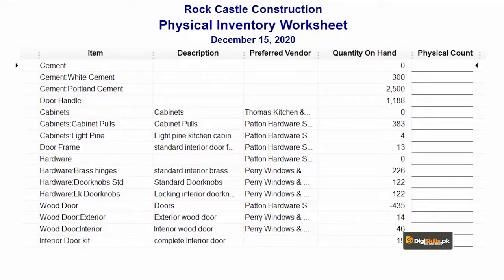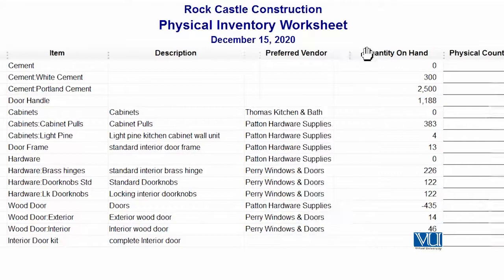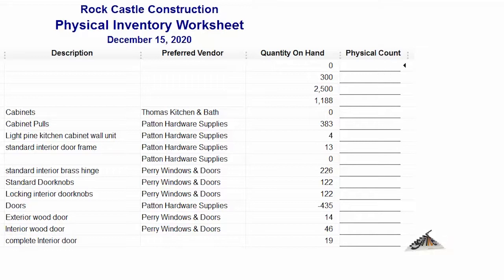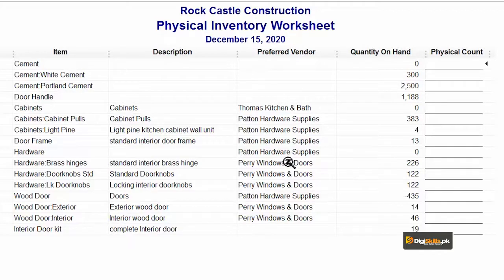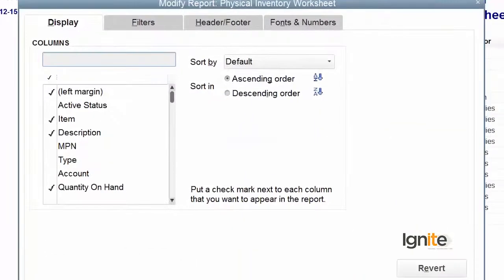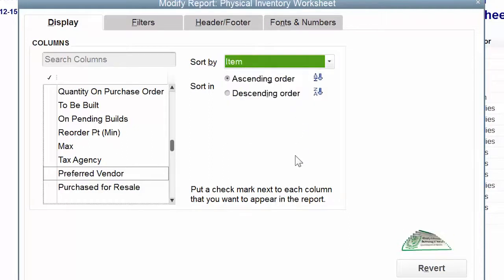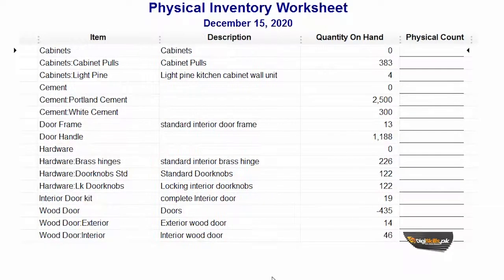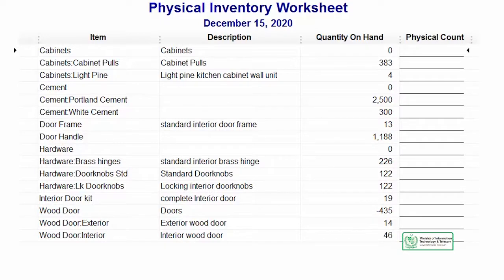Inventory Management In QuickBooks Create Physical Inventory Worksheet